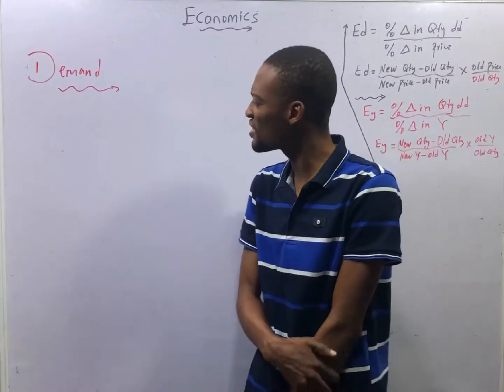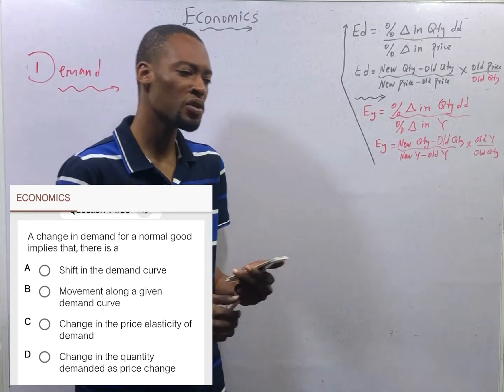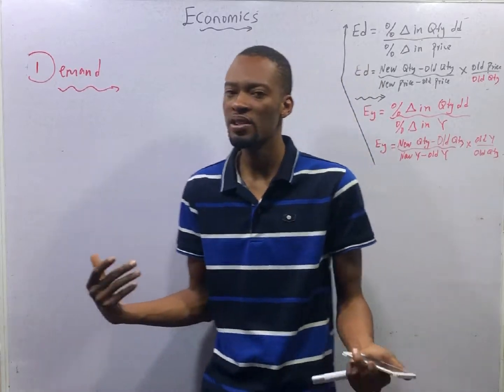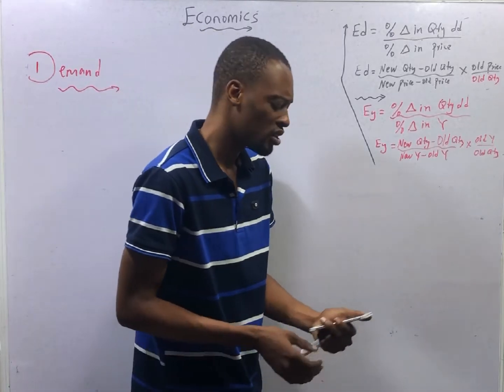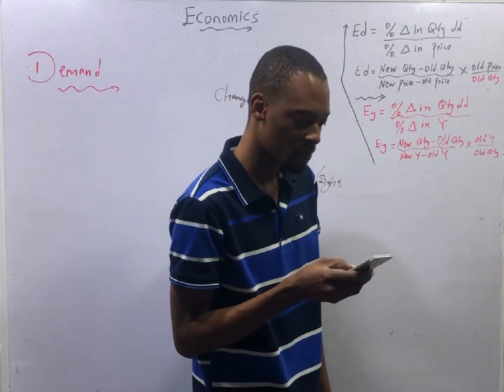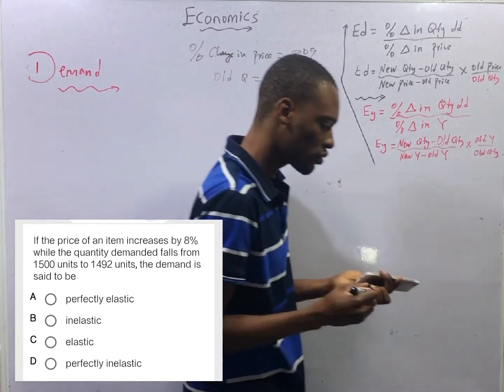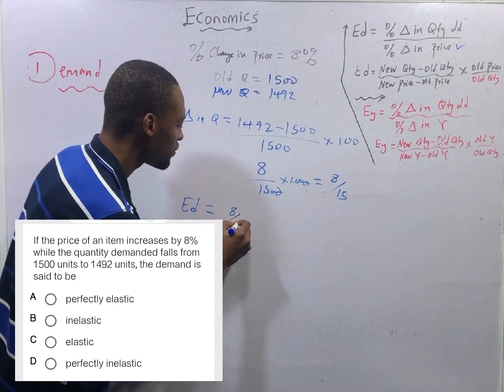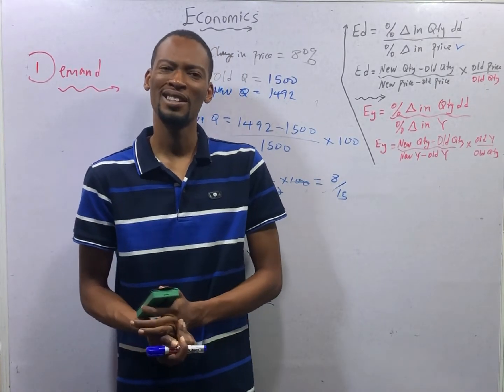Solved Demand Problems » 120 Days To Jamb Economics - Ep 26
Solved Demand Problems - 120 Days To Jamb Economics Episode 26 of 120.

Series Topic: 120 Days To Jamb UTME